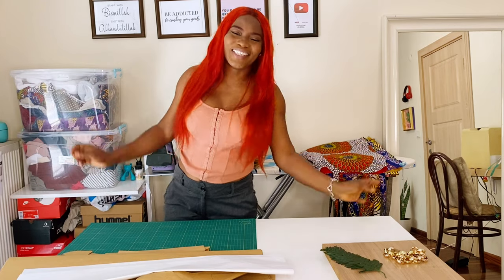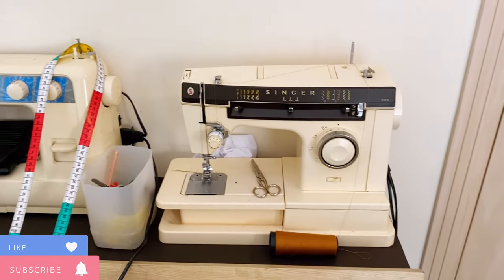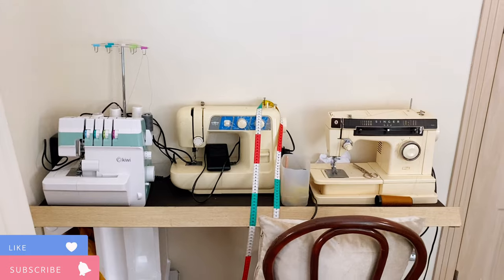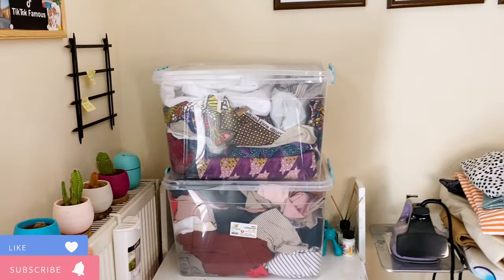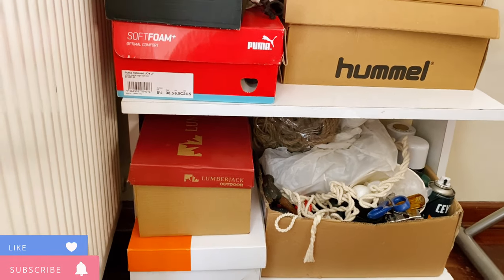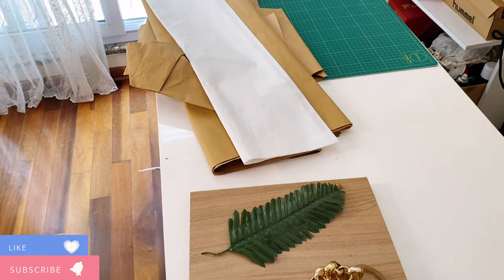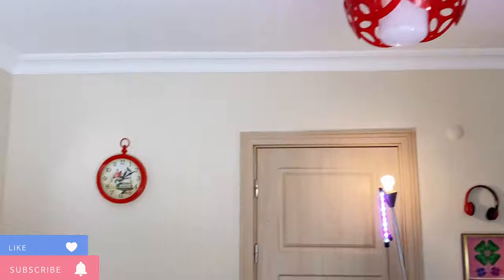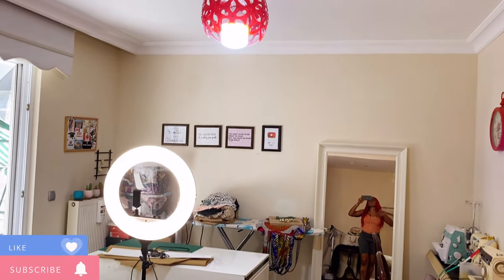My YouTube Work Studio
Hello! I’m taking my viewers behind the scene up close and personal to have a view of my YouTube work studio set up

Music: I used an app called splash to create my own music splashmusic splash splash gives you the creative freedom to create your own rhythm

xoxo